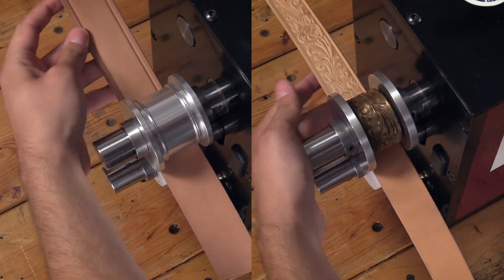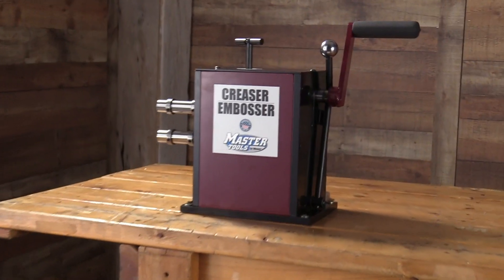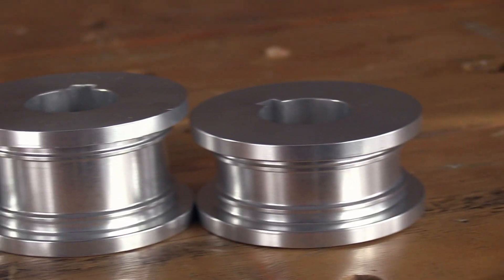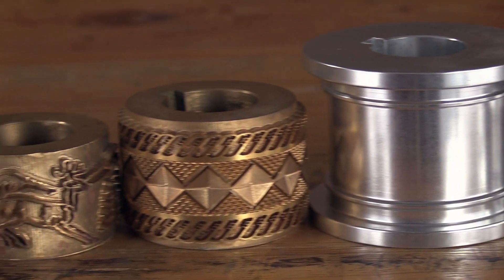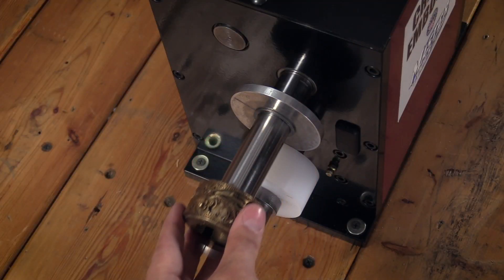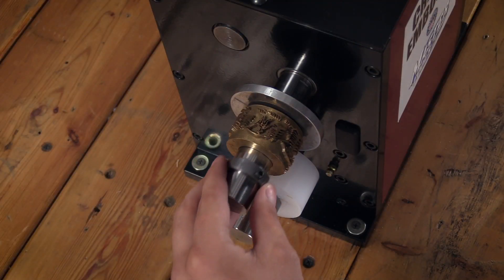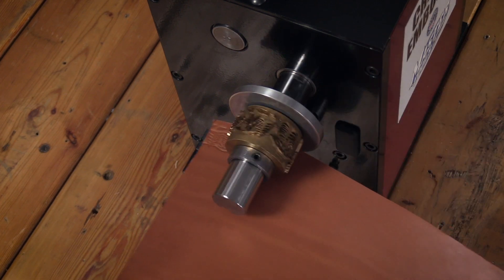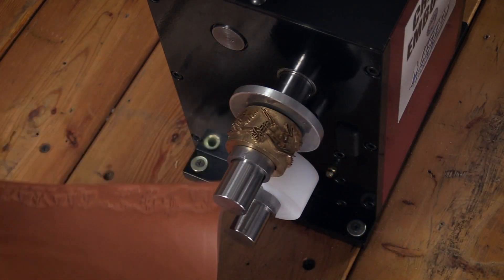Introducing the Creaser Embosser by Master Tools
Introducing the new workhorse on your workbench! Take your leather products to the next level with ease with the new Master Tools Creaser Embosser. Perfect for a leather shop looking to get more value out of their leather or a DIY hobbyist wanting to add a new dimension to their craft, the Master Tools Creaser Embosser offers something for anyone who works with leather.

For info on how to set up and use the machine as an Embosser, check out:

For info on how to set up and use the machine as an Creaser, check out:

For info on the rest of the Master Tools line of products, check out: